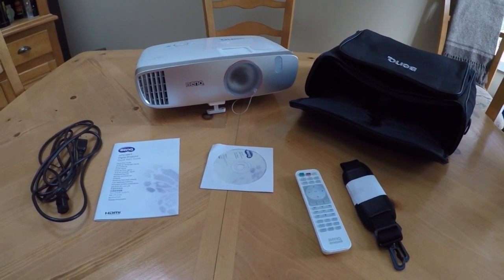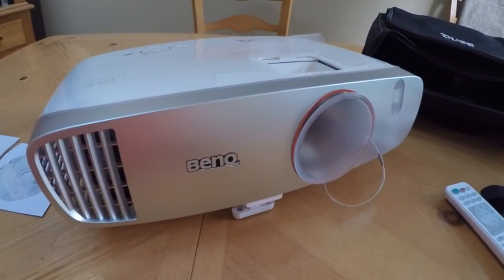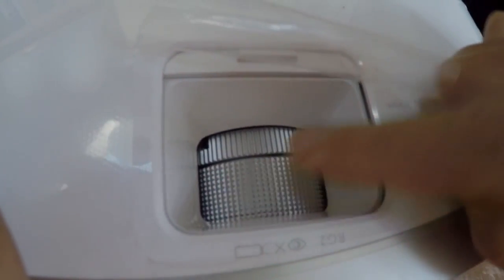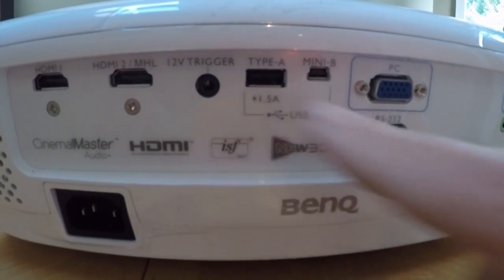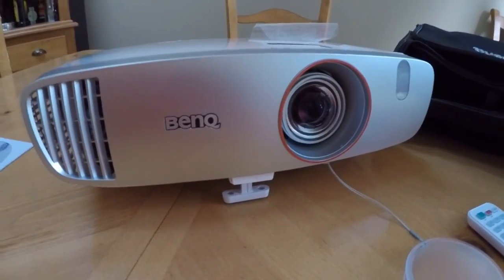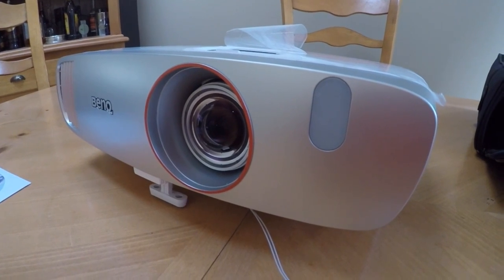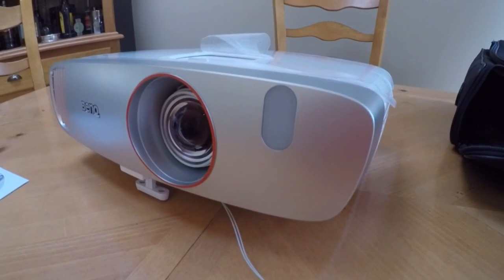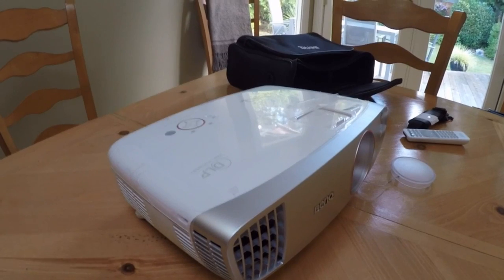BenQ HT2150ST Projector Blogger Review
gallery en